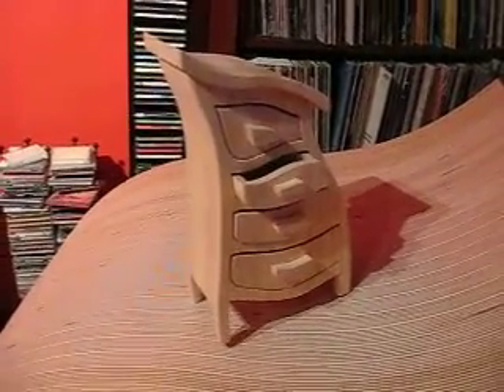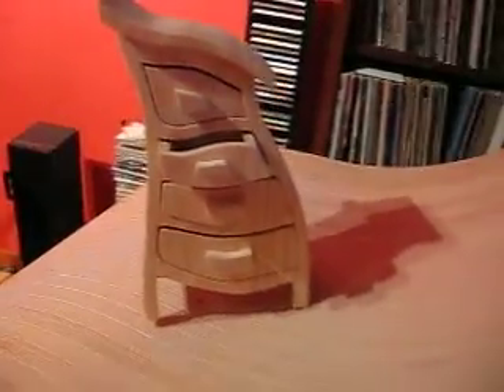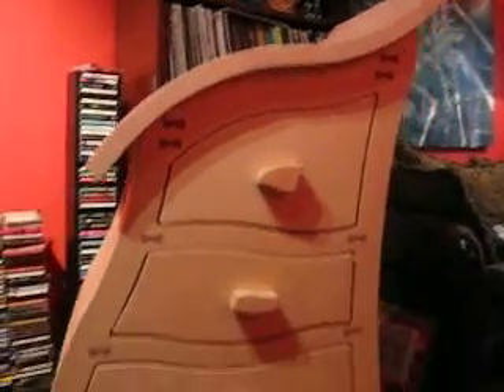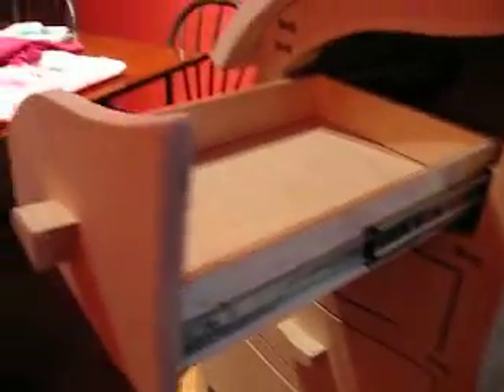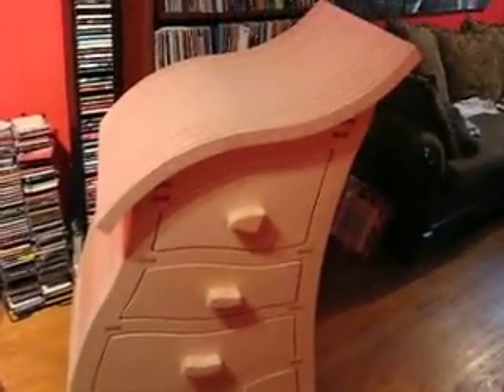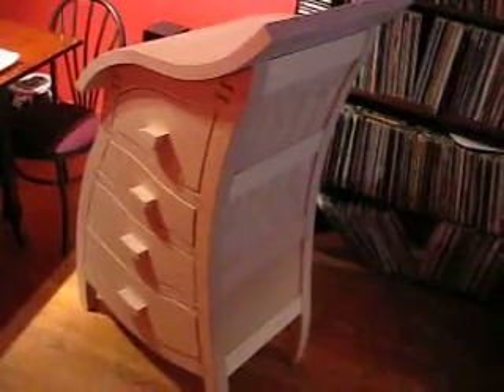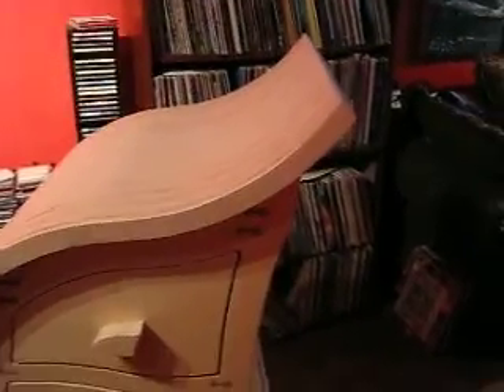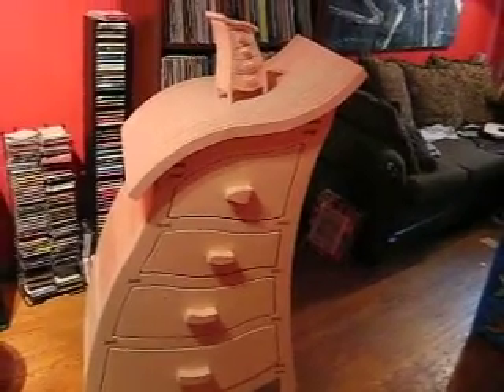Wonky - The starting of the full sized dresser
full size wonky... pre-paint job.

This is the first of many videos that will depict the many stages of the painting process.

This is a collaborative effort - the solid wood jewelry box was made by my friend and professional woodworker Paul Szewc and I did the painting. We have done many, many collabs over the years, and each was a joy to work on. Top level workmanship and will last for generations.

For my artwork printed on products (Prints, Clothing, Home Décor and more) check out